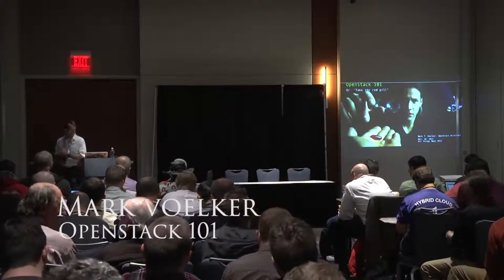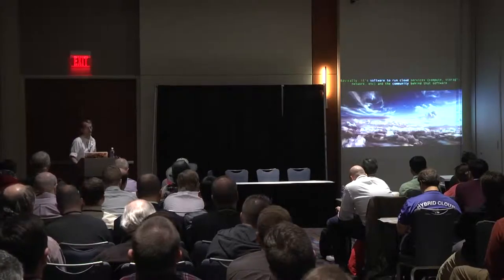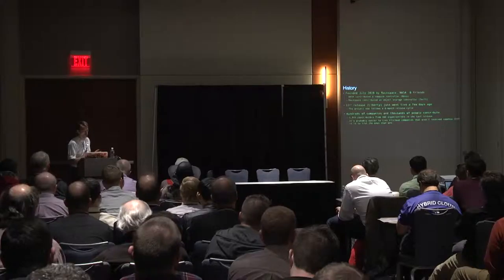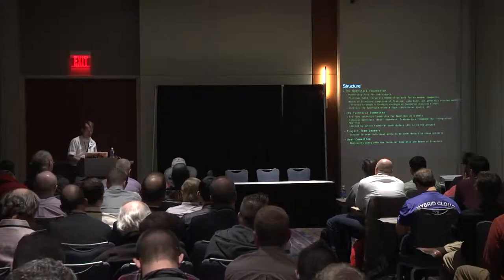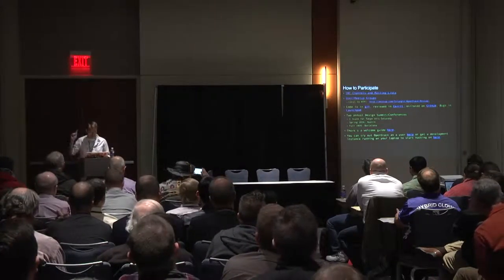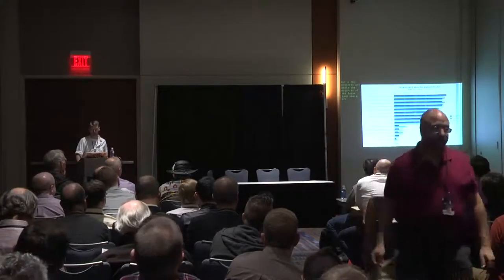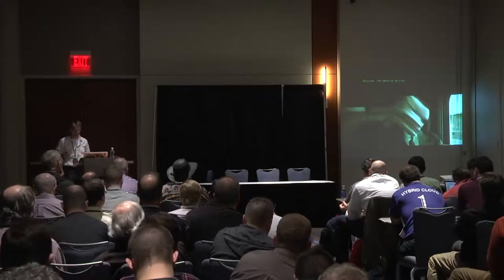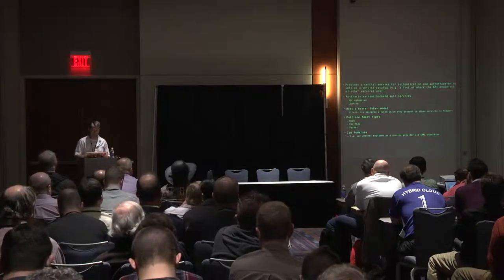All Things Open 2015 | Mark Voelker - VMware | Openstack 101